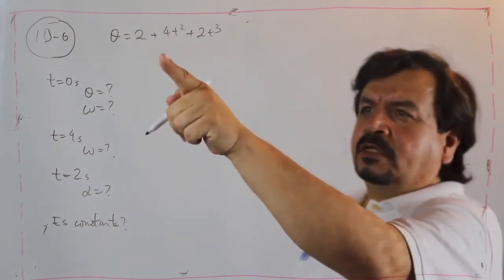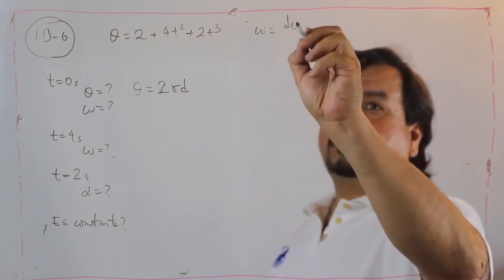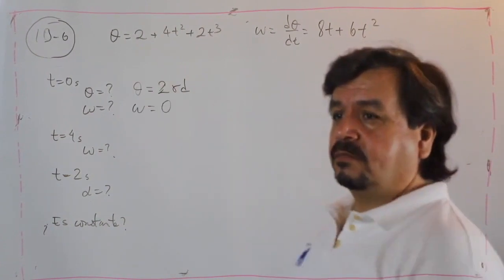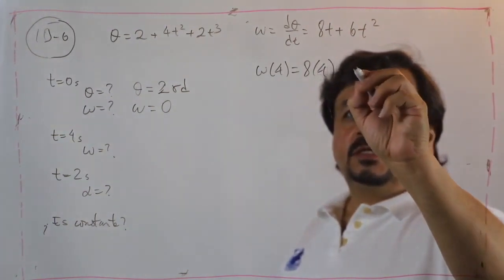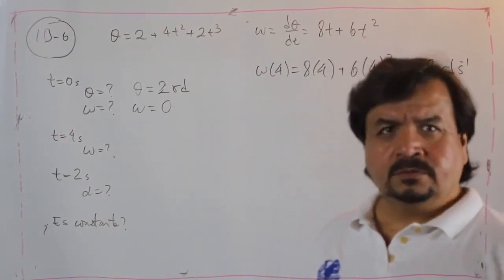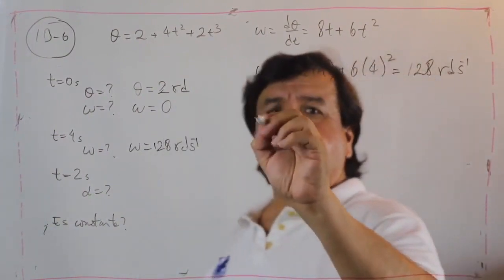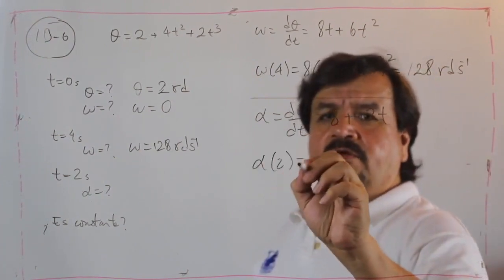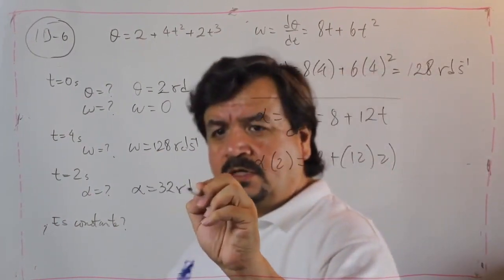Problem 10.06 English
Problem 10.06 Halliday-Resnick-Walker 8ed. Solved by Prof. Vázquez, dubbed into english.